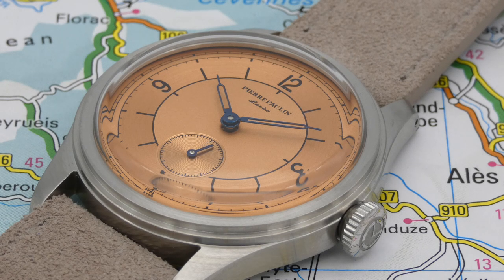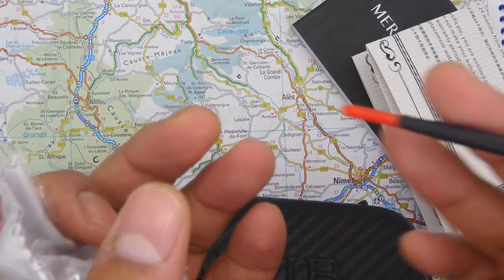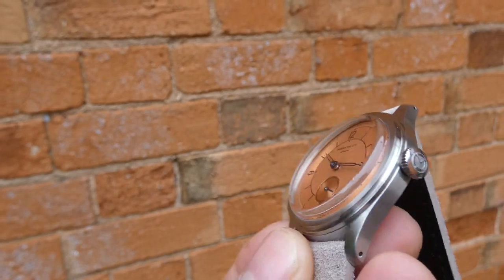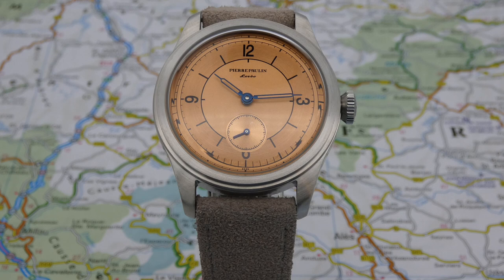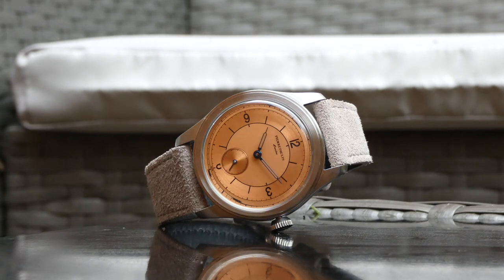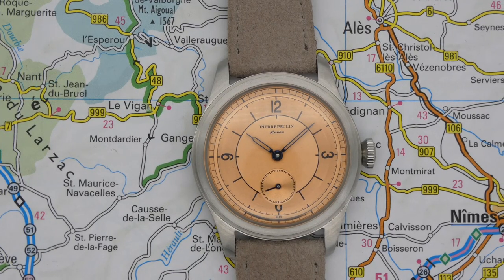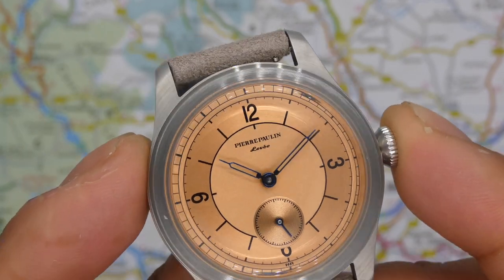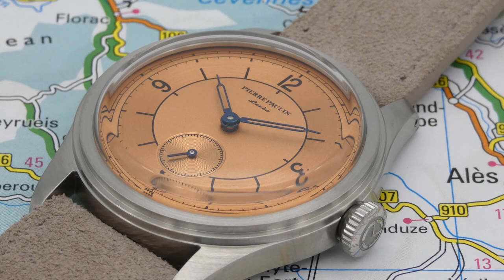Merkur Pierre Paulin - Not what I expected, but very nice!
Not a bad watch from Merkur - Pierre Paulin, definitely for the money if you don't mind my nitpicks!